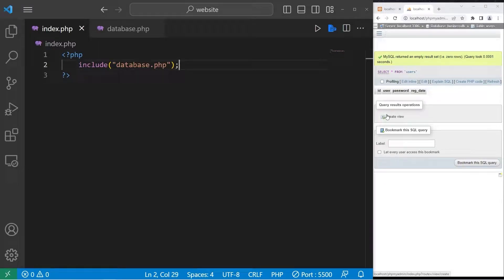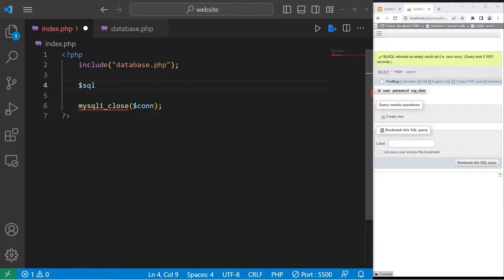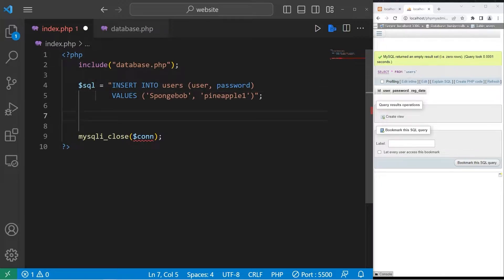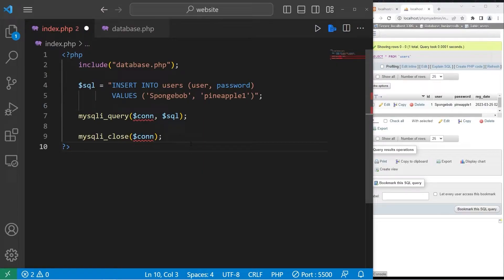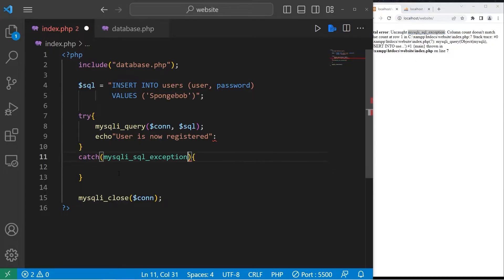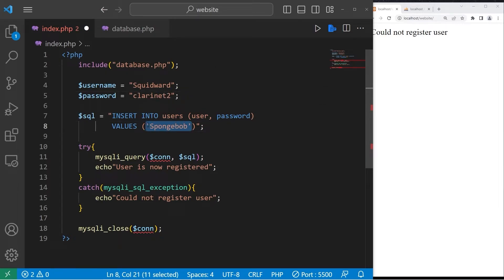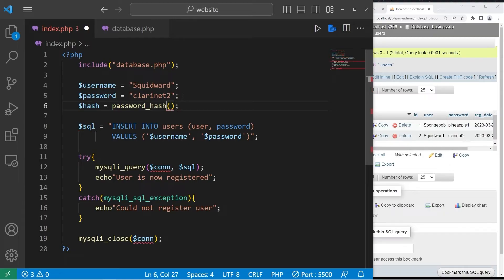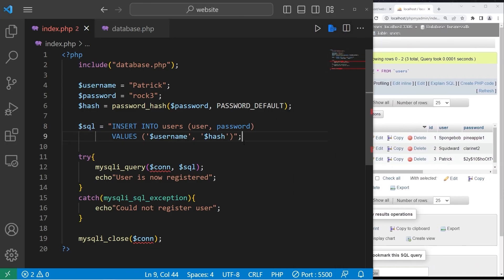PHP how to insert into MySQL database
include("database.php");

    $username = "Patrick";
    $password = "rock3";
    $hash = password_hash($password, PASSWORD_DEFAULT);

    $sql = "INSERT INTO users (user, password)
            VALUES ('$username', '$hash')";

    try{
        mysqli_query($conn, $sql);
        echo"User is now registered";
    catch(mysqli_sql_exception){
        echo"Could not register user";

    mysqli_close($conn);